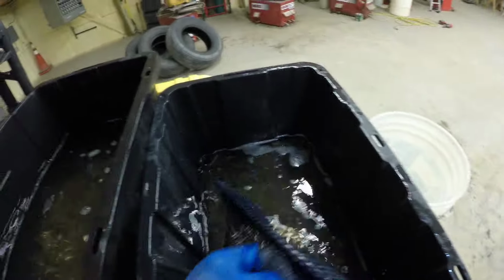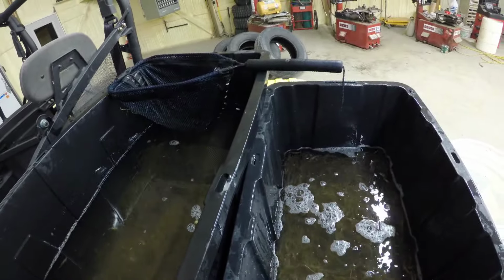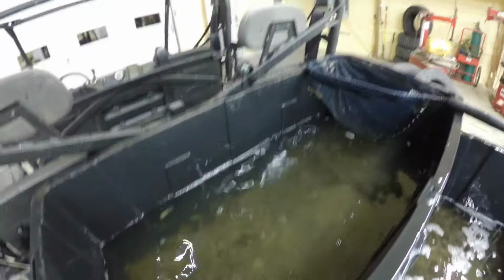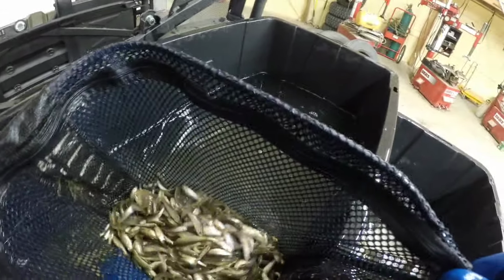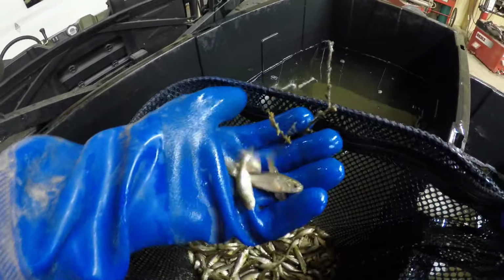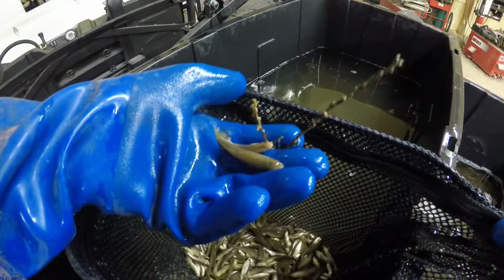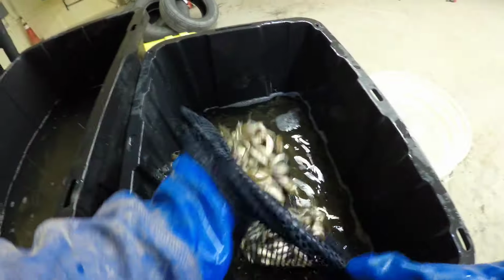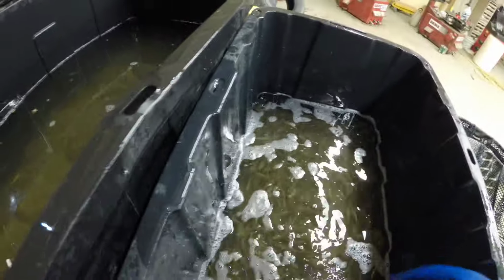Tomky Fish Farms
Minnow Trapping & Sorting.